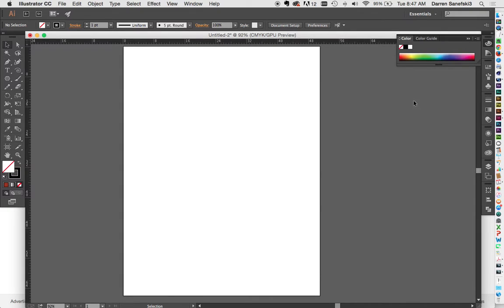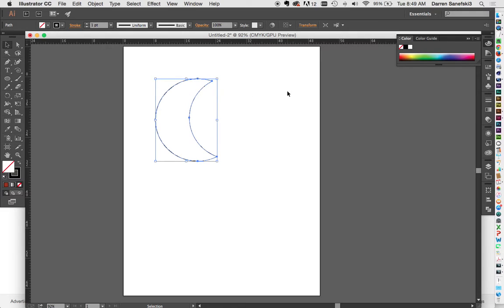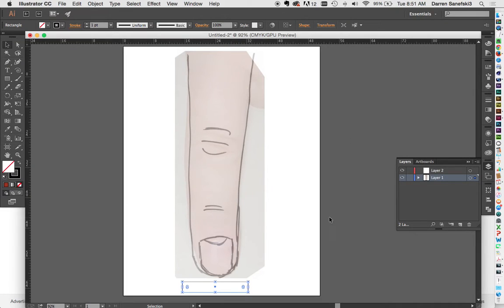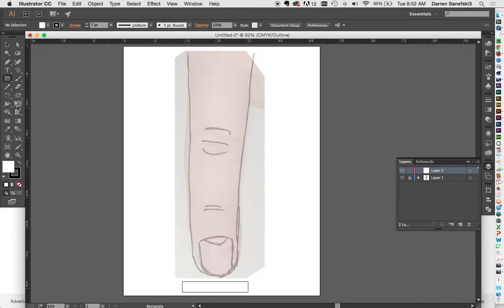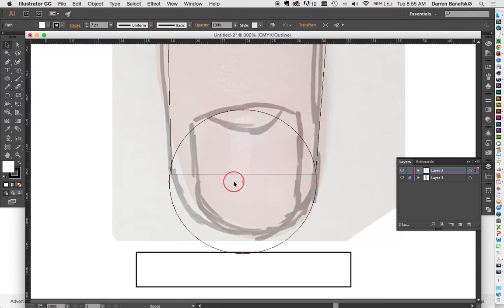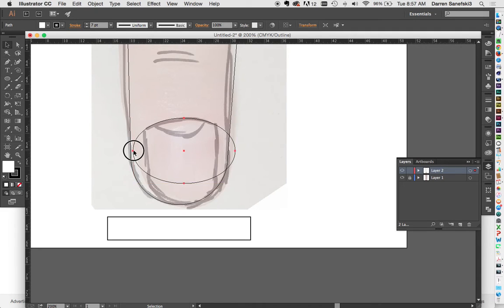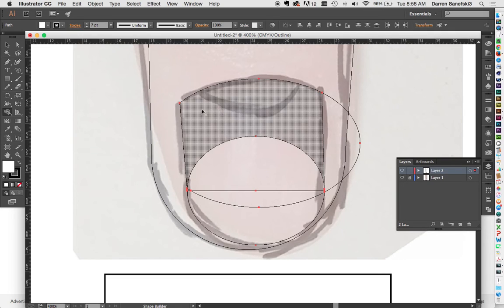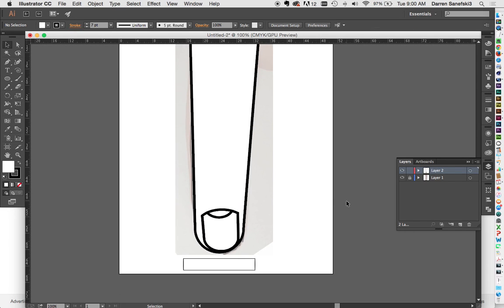Lesson 15 Adobe Illustrator Shape Builder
How Shape builders works in Adobe Illustrator